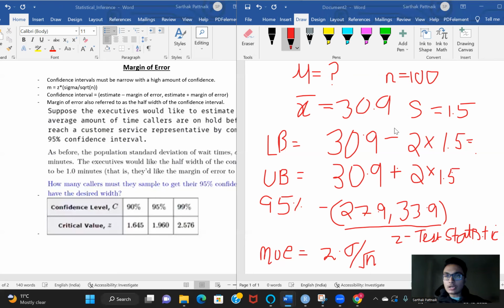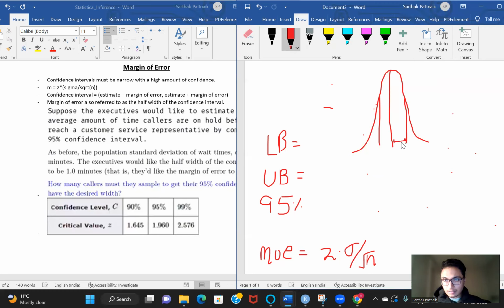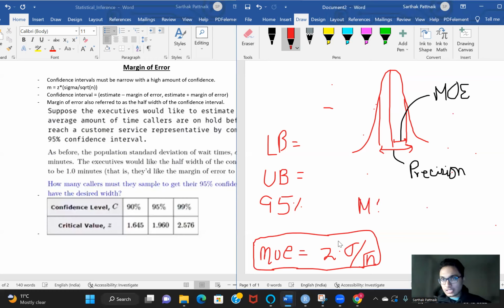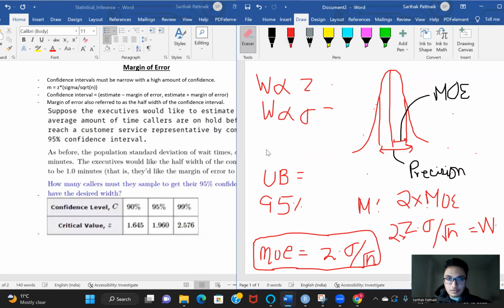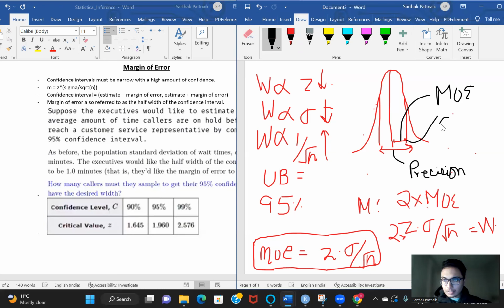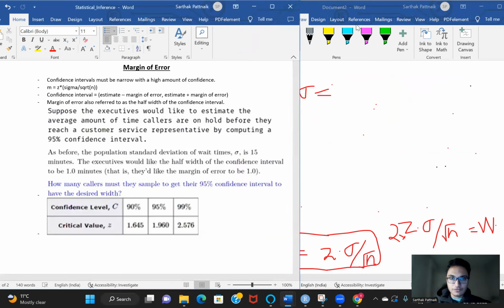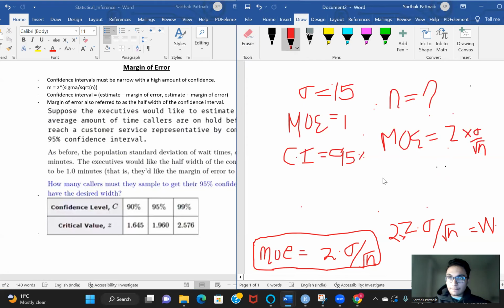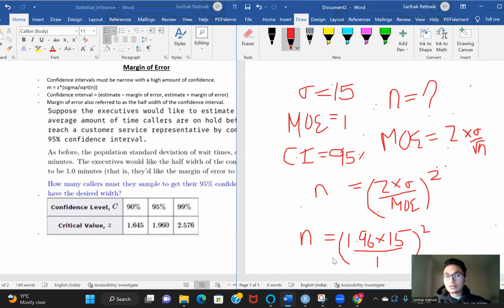Fundamentals of Machine Learning(Lecture 8): Margin of error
In this video, we discuss the concept of margin of errors.